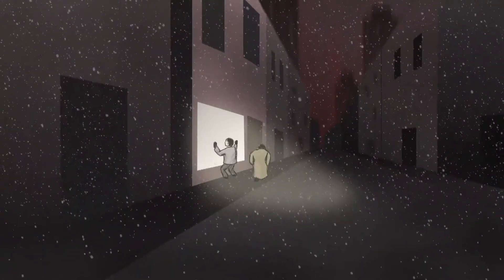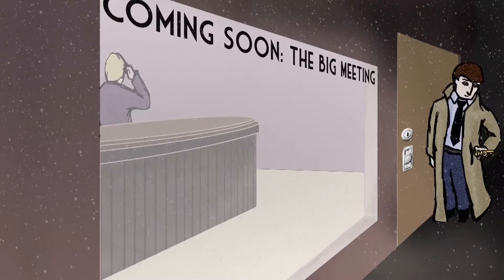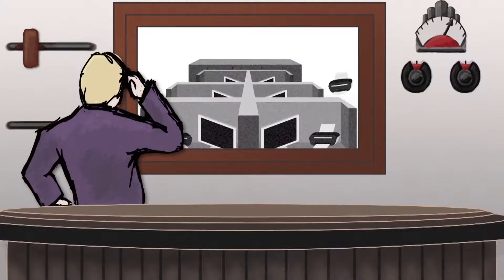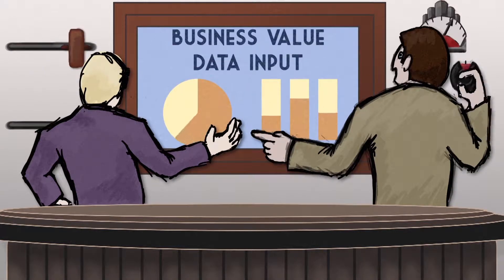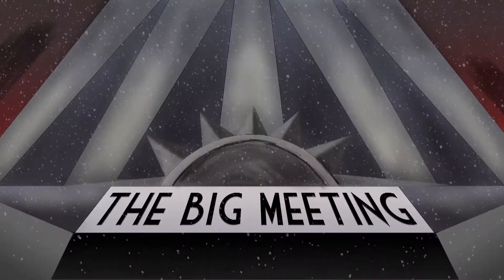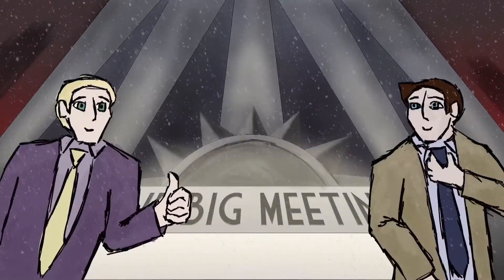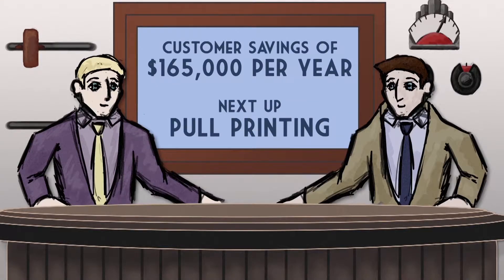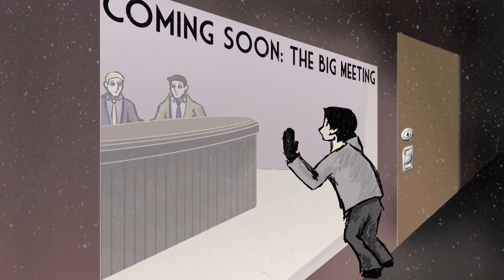Open the Door with the Value Management Office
Some reps live life on the outside looking in. With the Value Management Office, you don't have to wonder what it would be like to be inside with your customer. You can open the door and start building a valued partnership with the customer now.